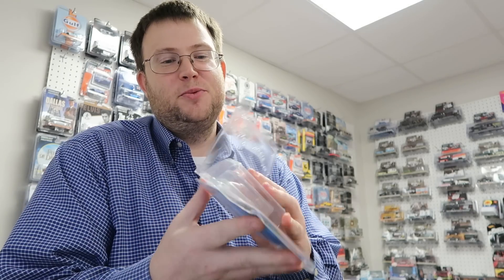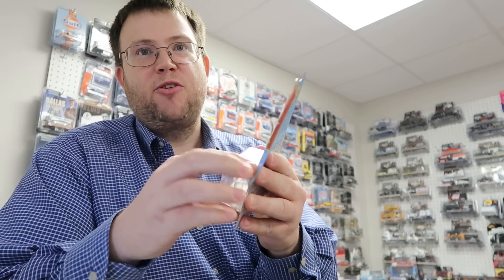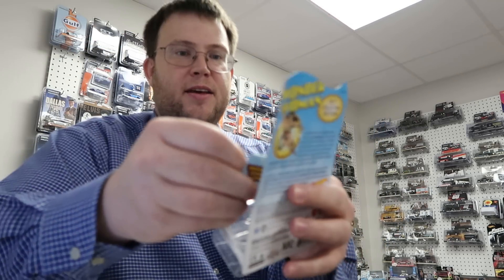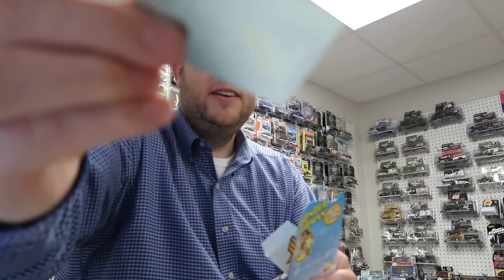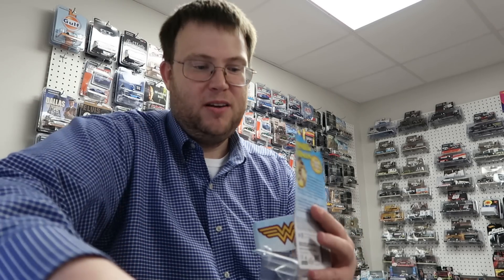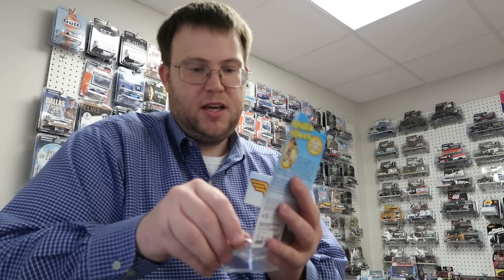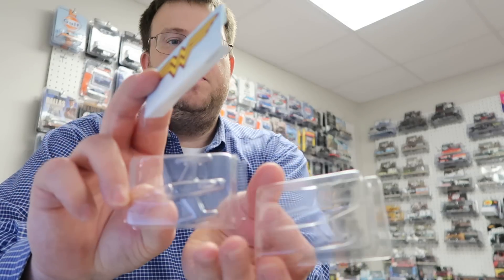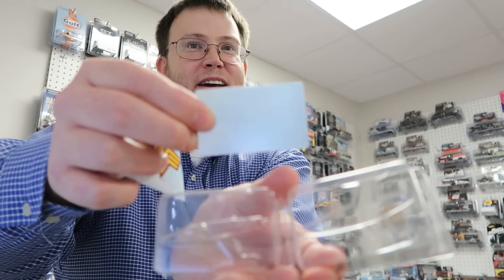HOT WHEELS WALMART MAIL-IN WONDER WOMEN INVISIBLE JET OPENING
Check out my ebay Store now!  Items in missilecommand84 store on eBay!